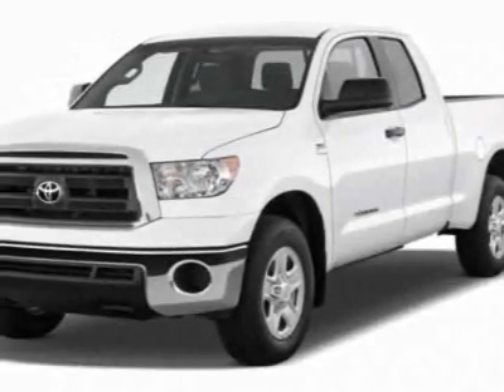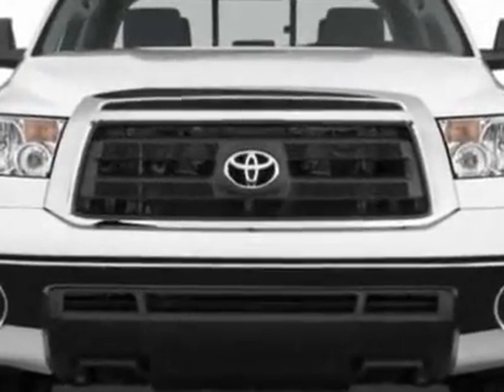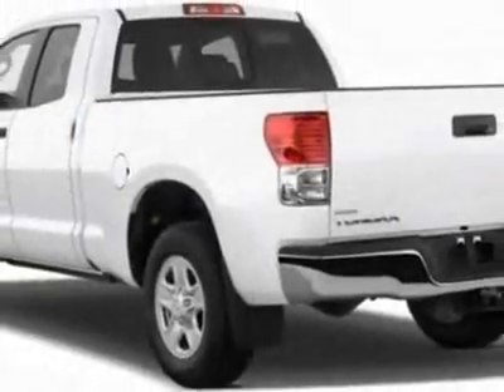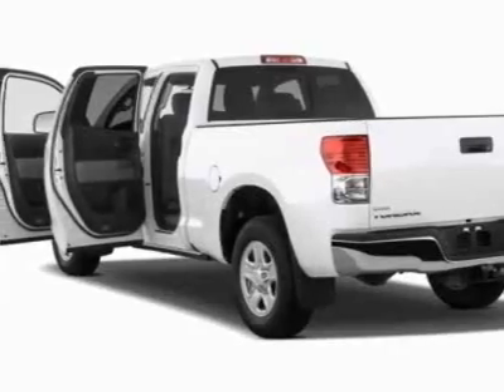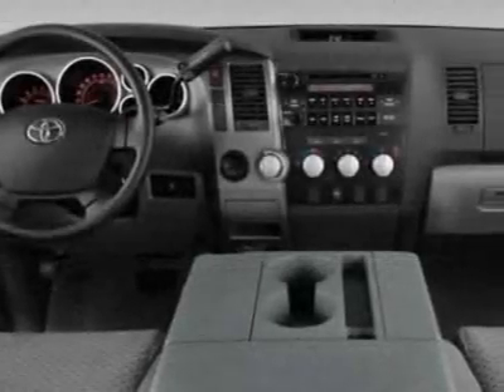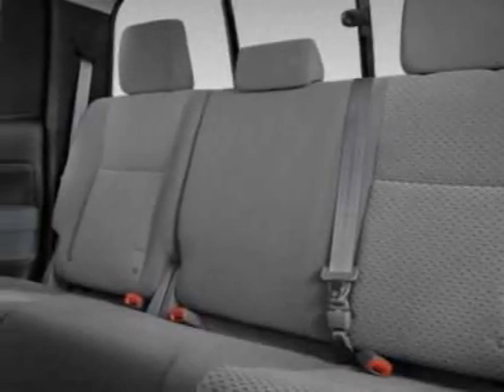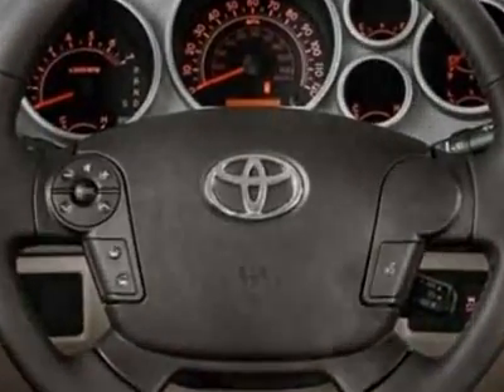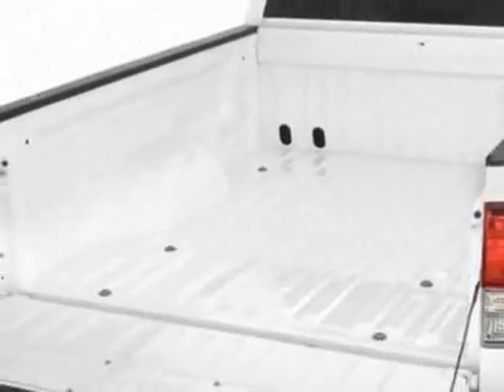2011 Toyota Tundra 2WD Truck 2WD Double Cab Standard Bed 4.6L V8 Grade (Natl) Truck - Cordova, TN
Wolfchase Toyota, Cordova, TN - Toyota Tundra 2WD Truck